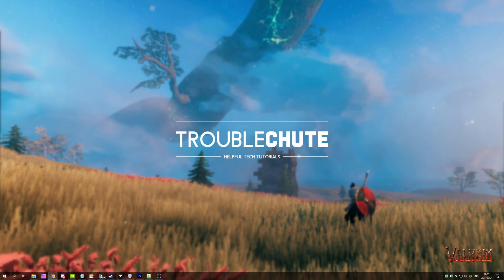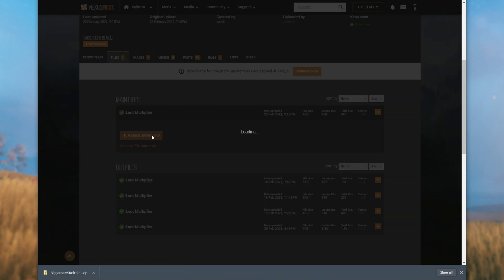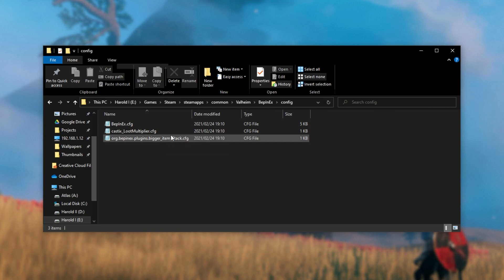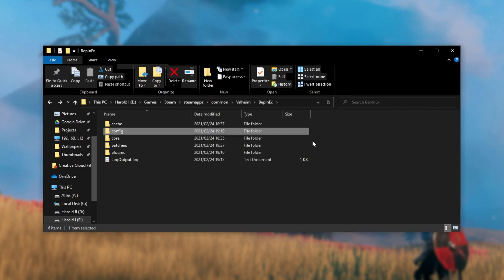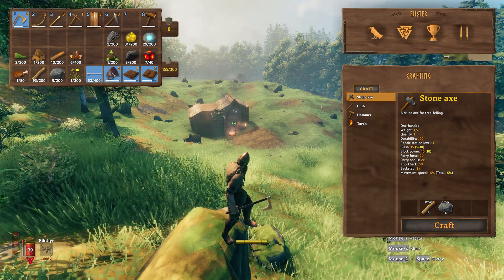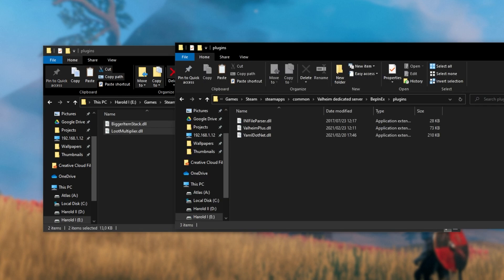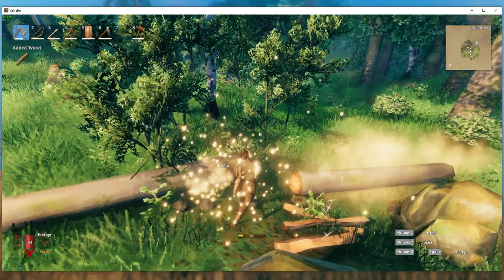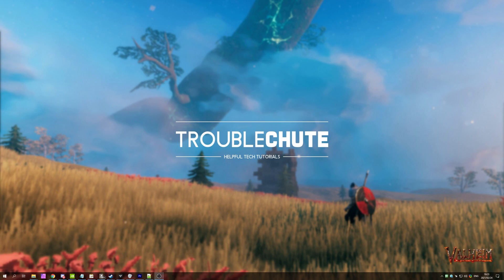Drop rates & Stack Sizes | Valheim Mod Tutorial | Solo & Dedicated Server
Playing Valheim, but want a more relaxed farming experience on something like a 2x, 5x or 10x sever? Well, you can install a simple mod that does exactly that. It's super simple to get going and once it's installed, you can define custom drop rates and stack sizes, as well as weight modifiers meaning you can carry more and collect more, faster.

Timestamps:
0:00 - Explanation
0:43 - Downloading BiggerItemStack Valheim mod
1:35 - Downloading Loot Multiplier Valheim mod
2:04 - Installing BiggerItemStack Valheim mod
2:34 - Installing Loot Multiplier Valheim mod
2:50 - Valheim Drop rate & Stack Size config
5:40 - Dedicated Server with drop multiplier?
6:16 - Installing on Dedicated Servers
7:22 - Valheim 4x drop & inventory
8:07 - Does everyone need my configs? YES!